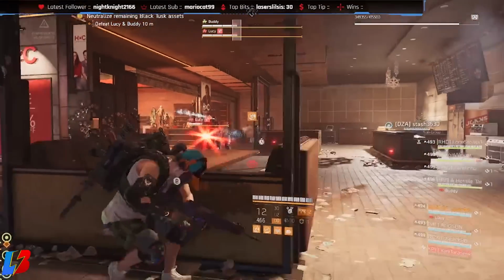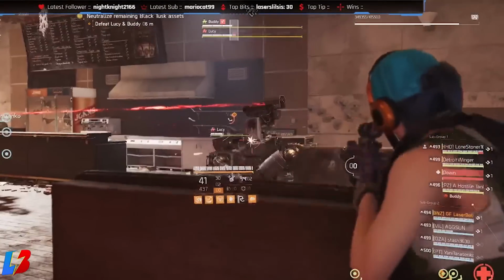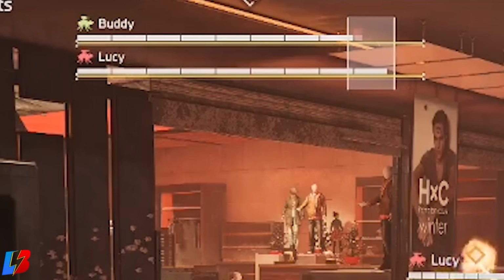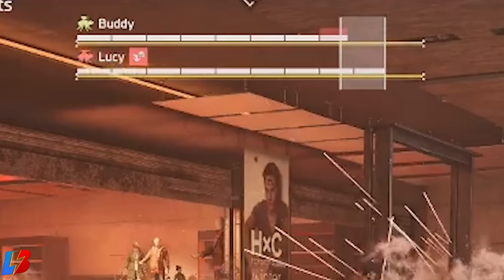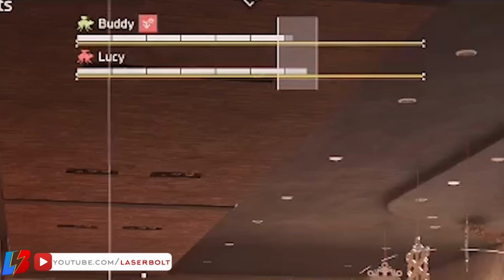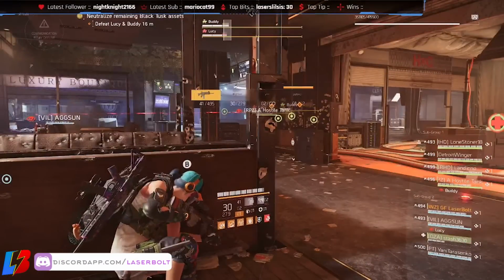Division 2 HOW TO DEFEAT LUCY and BUDDY 3RD BOSS RAID Strategy Guide Operation Dark Hours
Division 2 HOW TO DEFEAT LUCY and BUDDY 3RD BOSS RAID Strategy Guide Operation Dark Hours. Follow my division 2 raid guide on how to defeat lucy and buddy the third raid bosses in the game. I will give you tips on how to defeat lucy and buddy and complete division 2 raid strategy guide to surviving.